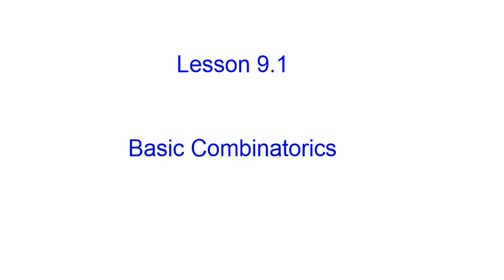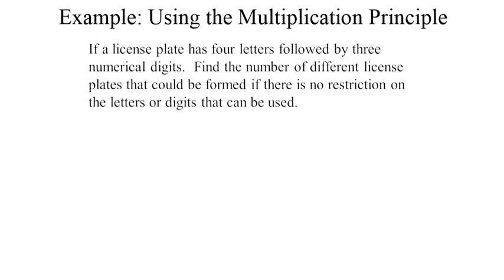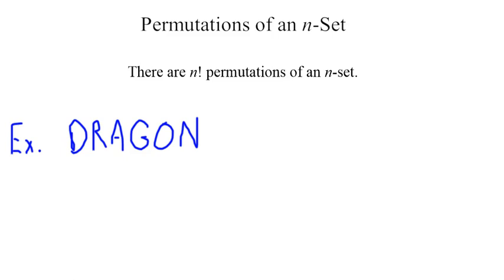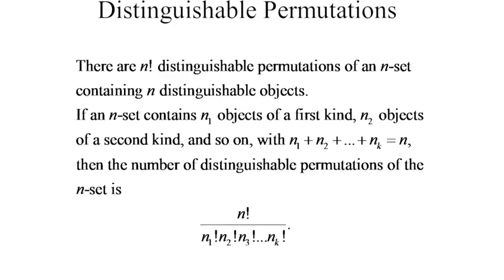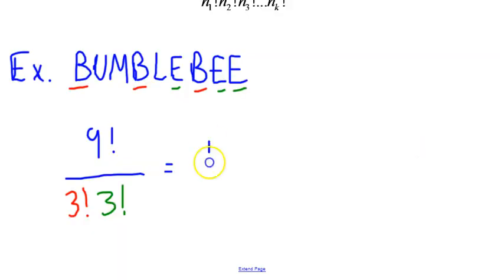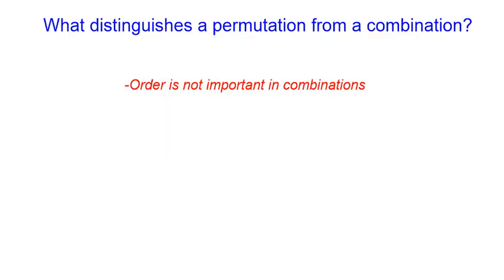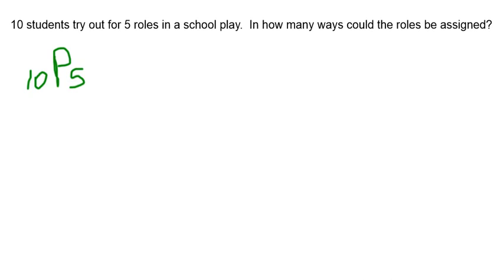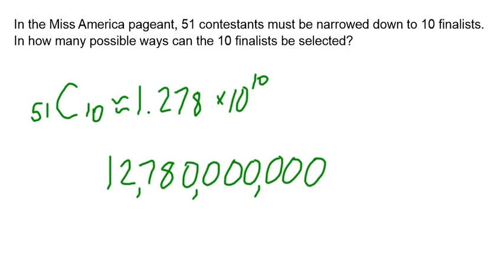9.1 Basic Combinatorics